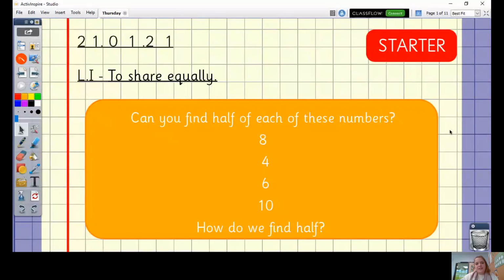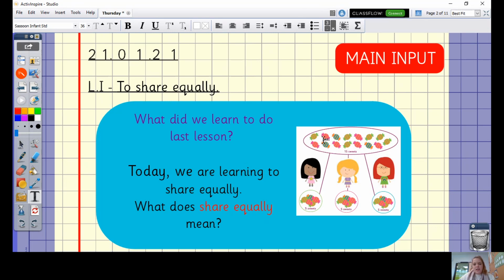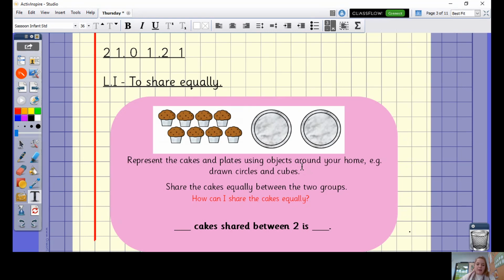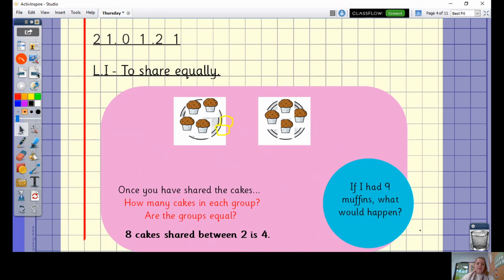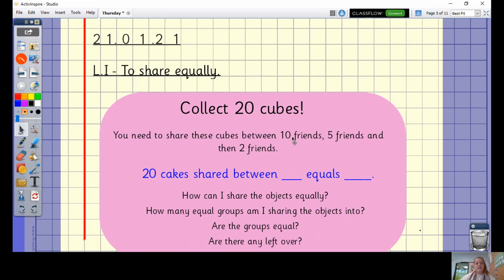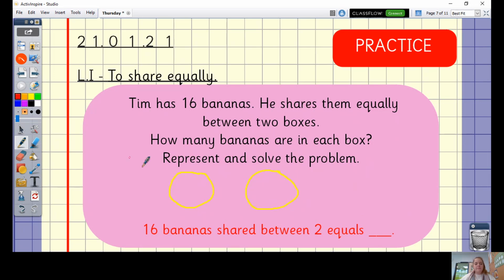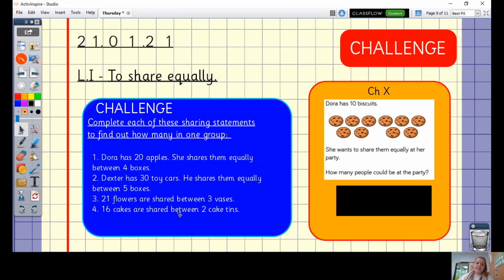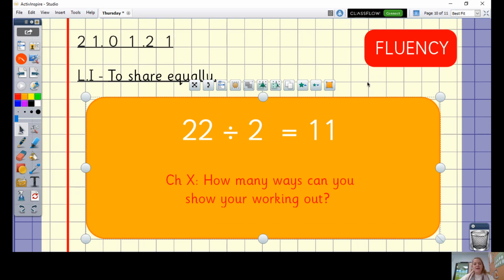Thursday 21st January 2021 - Year 2 - Maths